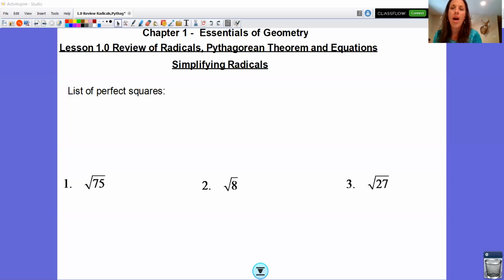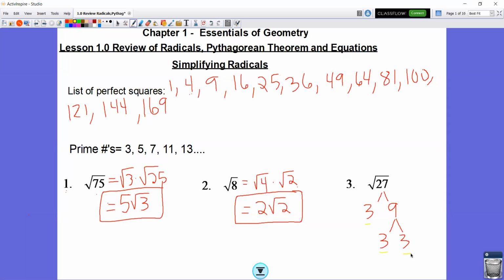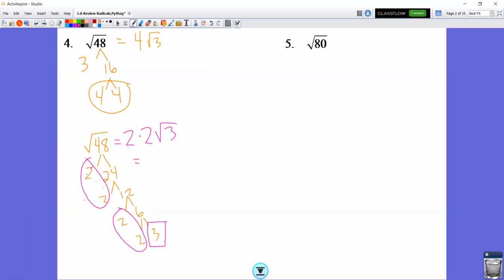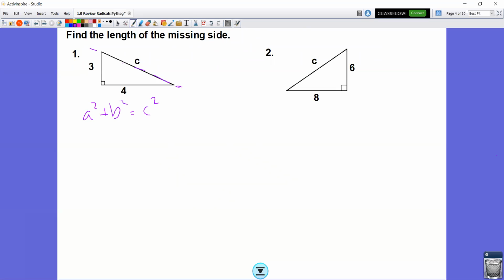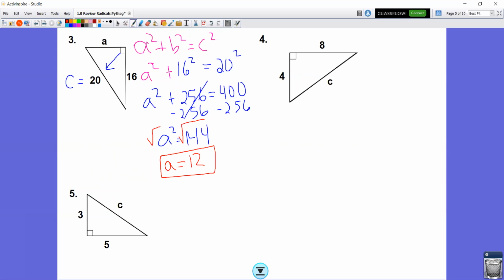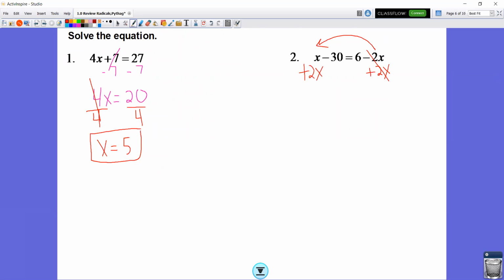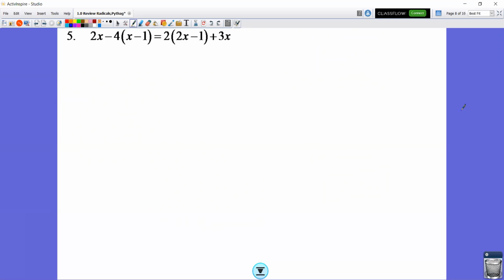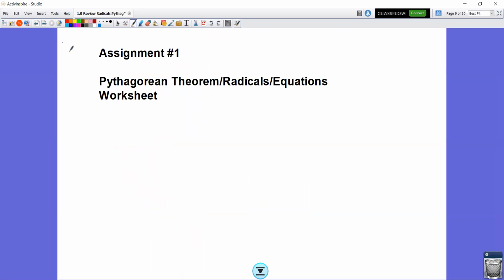Lesson 1 0